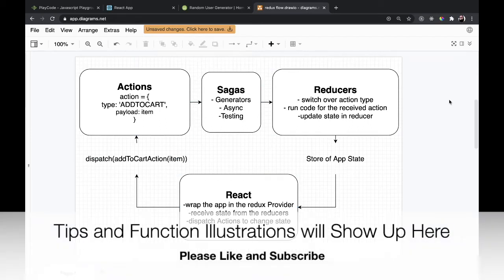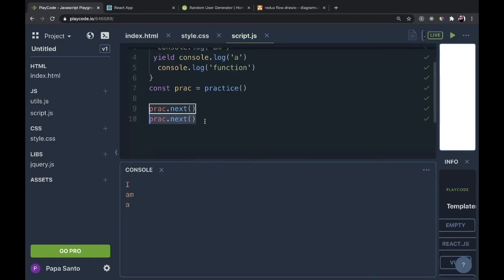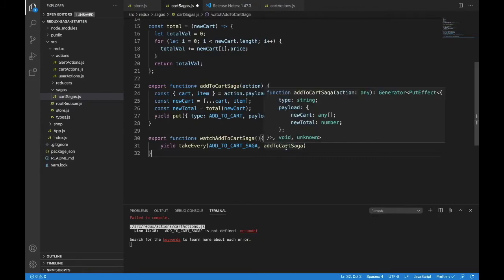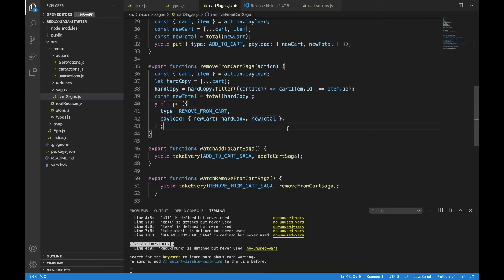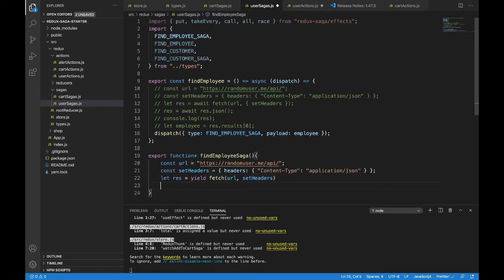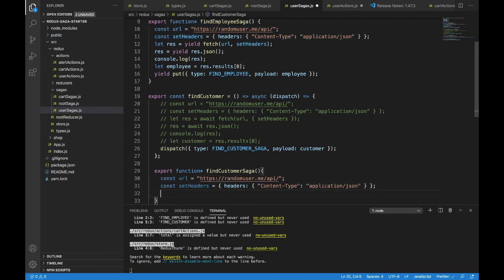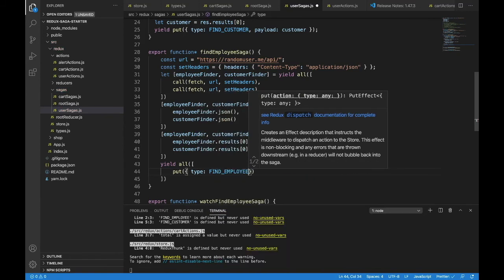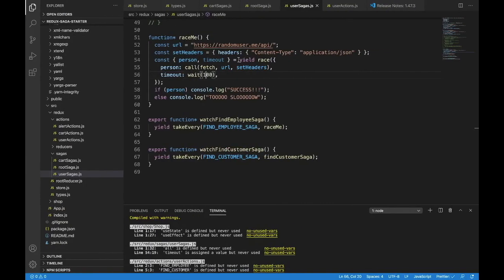Redux Saga Explained: The redux-saga Tutorial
Redux Saga allows for asynchronous behavior and so much more. We will wire up redux-saga and use it to manage the state in our app both synchronously and asynchronously. We will also look at features that make redux saga a truly different type of middleware. Redux saga takes advantage of generators, which we will also cover in this tutorial!

Starter files are in the repository
* open the STARTER FILES folder
* use the redux-saga folder to code along